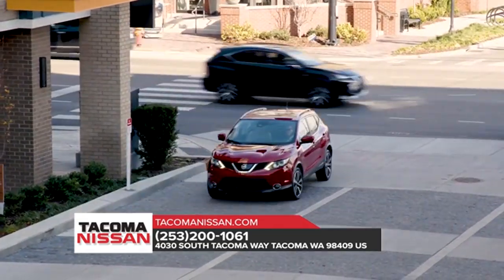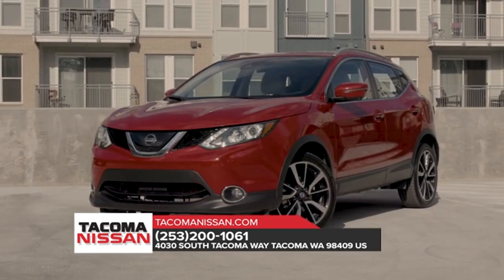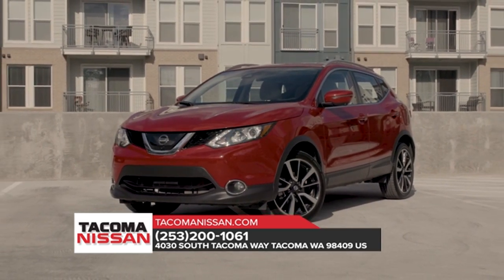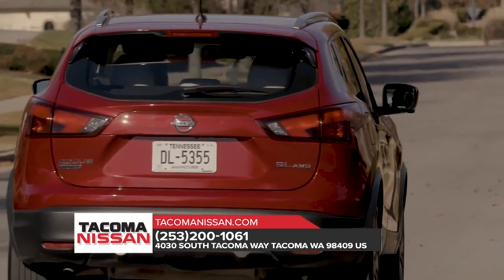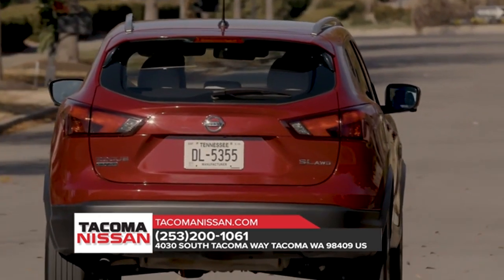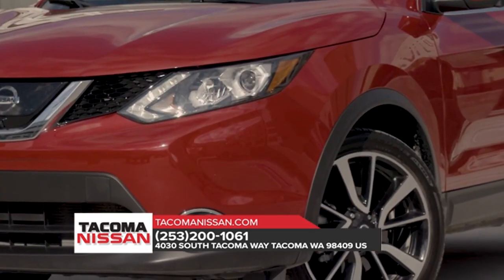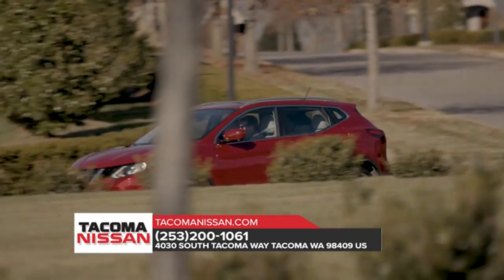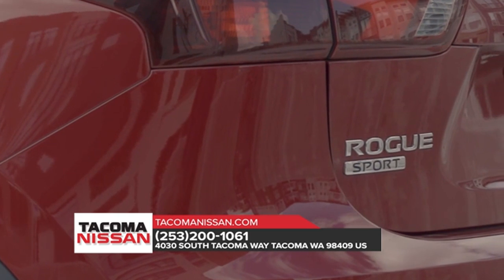2018 Nissan Rogue Olympia WA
2018 Nissan Rogue

Tacoma Nissan proudly extends all of their services to residents of Olympia, WA. If you are in or around Olympia and you are looking for the premier service, selection, and prices on all new or pre-owned vehicle then you need to look no further than Tacoma Nissan. The wonderful folks at Tacoma Nissan are experts in all things automotive related and are capable of doing whatever needs to be done to get you in a new vehicle today. There may be another dealership in your area, but there is not a better dealership than Tacoma Nissan. Do yourself a favor and make the trip over to Tacoma Nissan today to see why we are the premier dealer in the entire area.